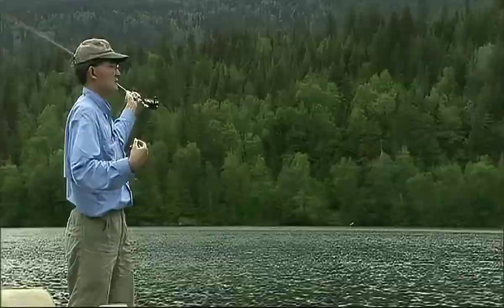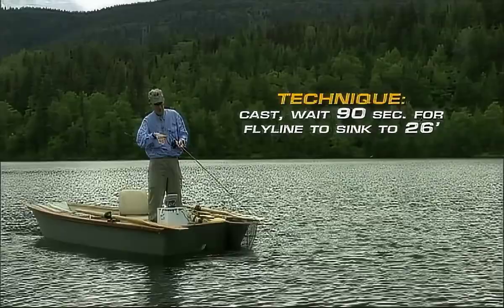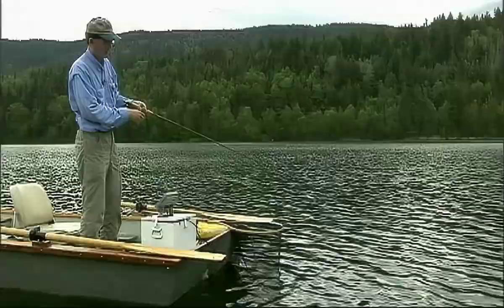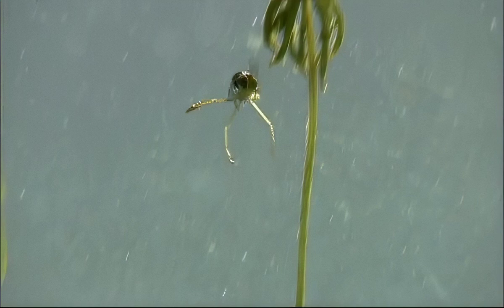Brian Chan's Fly Fishing Tutorial - Tips and Tricks from the Pro - Water Boatman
New to Fly fishing?

In this fly fishing tutorial, Brian Chan takes you to a beautiful mountain lake and teaches you how to fly fish for trout in lakes. If you're looking to up your game and learn how to fly fish in lakes, then look no further! In this video Brian shows you how to fish the water boatman pattern

Please note we may get paid a commission on your purchase from Amazon.
We do this to subsidize the channel.